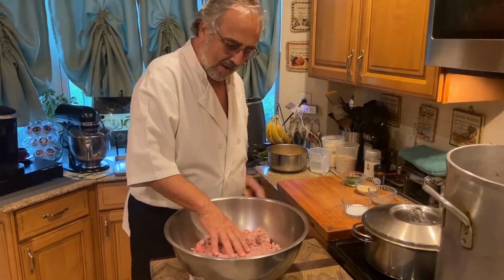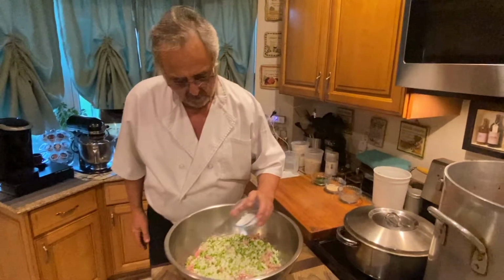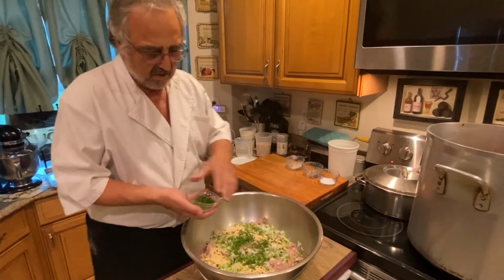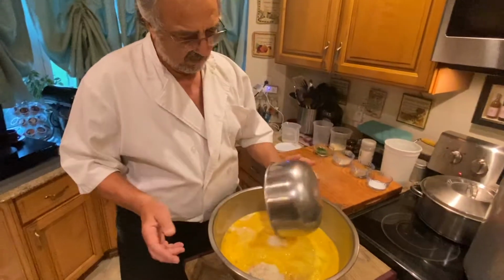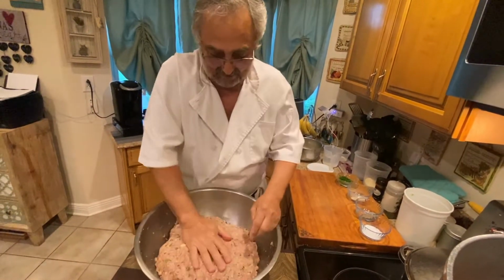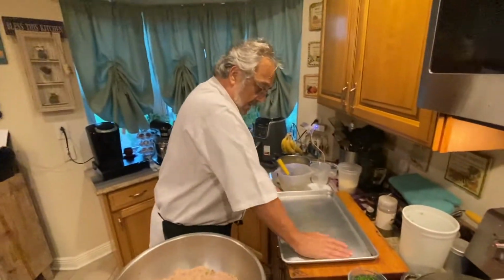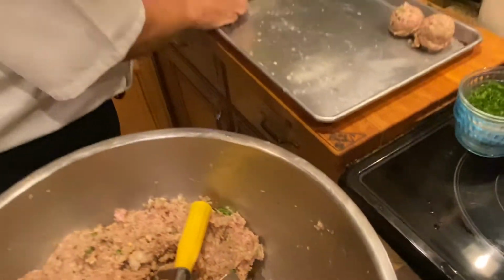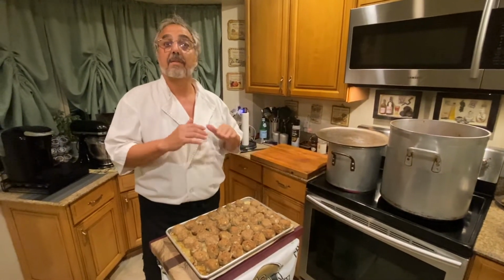Grandma’s Tender Italian Meatballs Episode 17 recipe included.